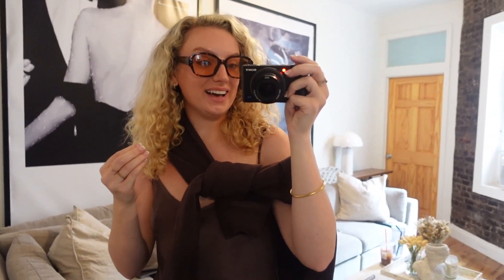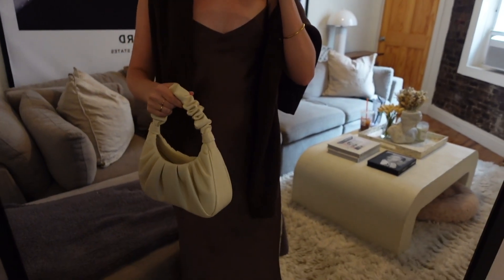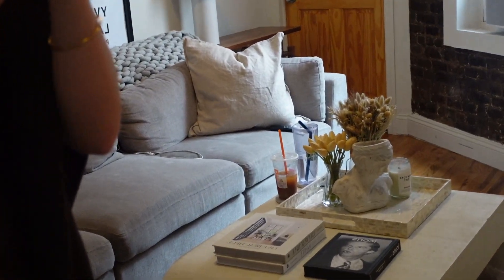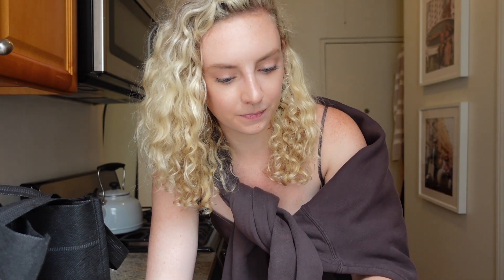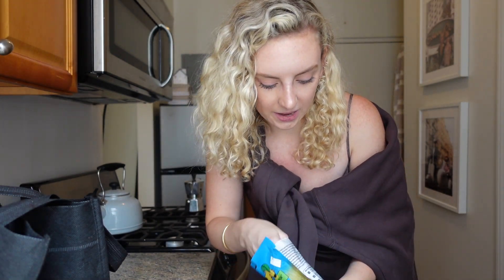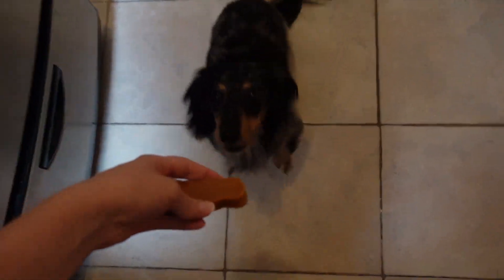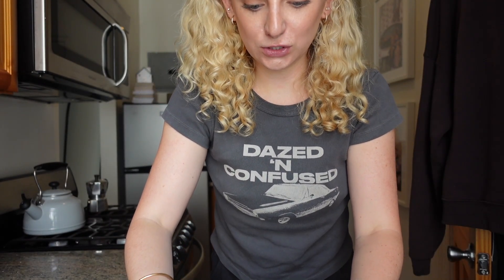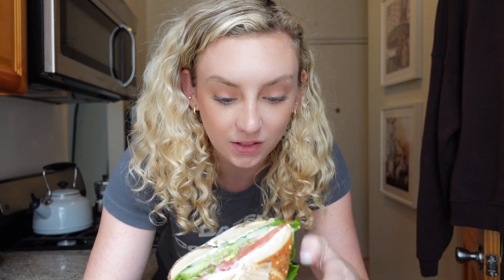SHOP WITH ME IN SOHO | Home Decor & Fashion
POSTMATES CODE
Want $100 in delivery fee credit? Sign up with code MVWPH or just tap this link!
JOIN WITH CODE MVWPH

FAQ
I currently live in NYC. I just moved back from Florida. Before Florida I was living in California.

I am an actress. I do a lot of part time work with social media to pay the bills in between gigs.